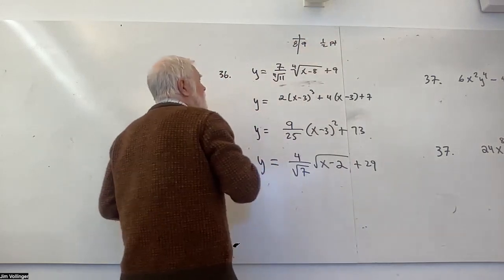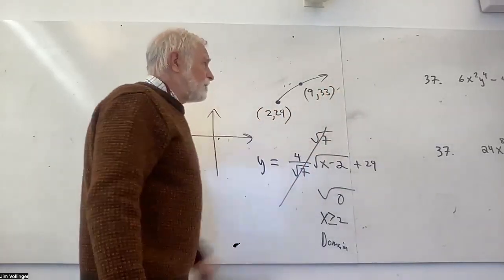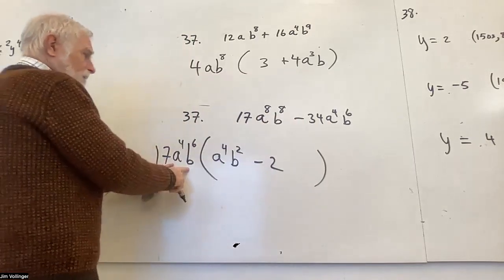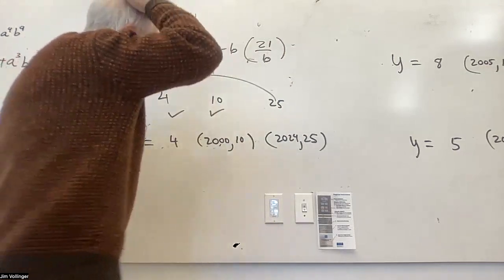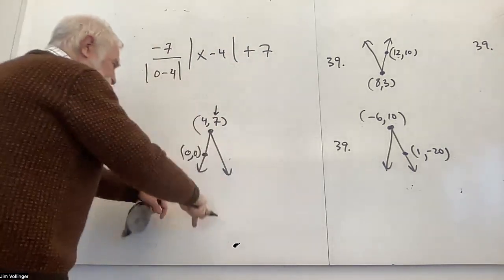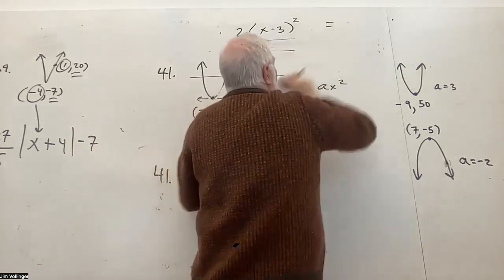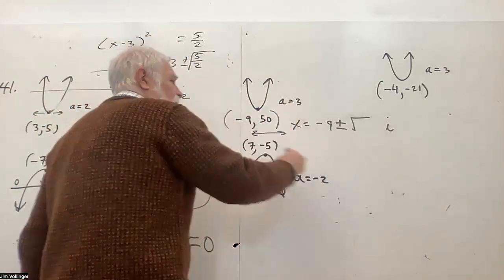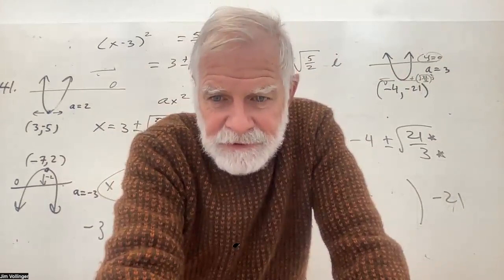Skills #"s 36-41 Test 1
36. Identifying user-friendly numbers.
37. Changing sums and differences into products.
38. Writing exponential equations given two random points and an asymptote.
39. Writing abs. value functions given a vertex and a random point.
41. Finding roots given a vertex and the "a" value from ax^2+bx+c